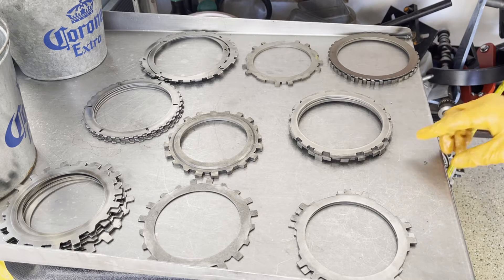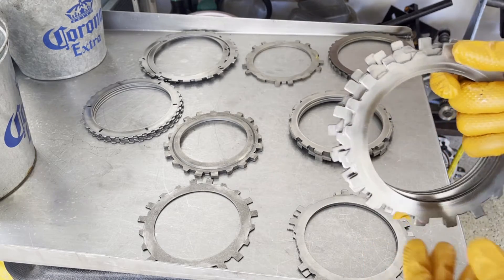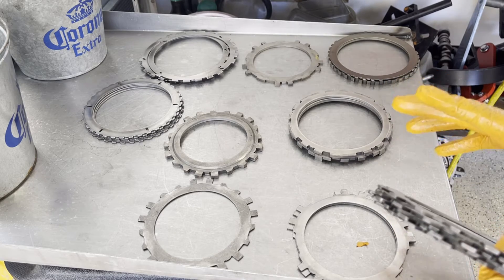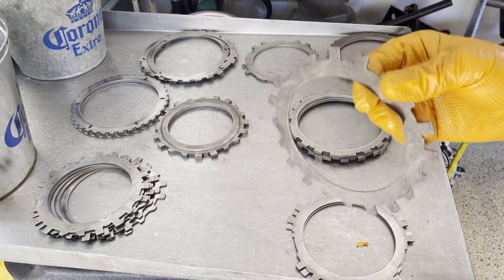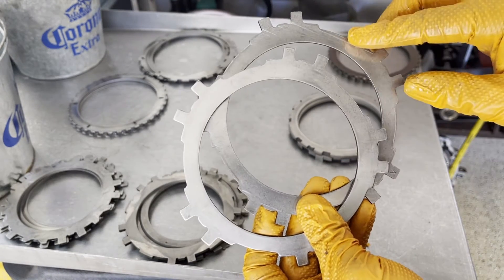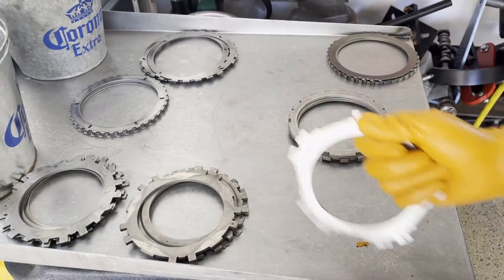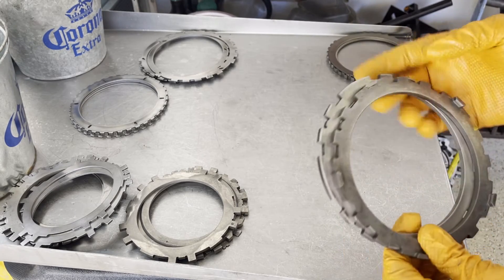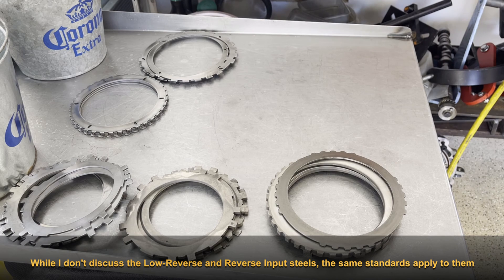Inspecting Automatic Transmission Apply Plates and Steel Plates For Re-use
In this clip, I cover inspection of automatic transmission steel plates and pressure plates and making a determination on whether or not they can be re-used or should be replaced.

While I'm using a 4L60E transmission for demonstration, these general guidelines apply to any automatic transmission.

Replace all the steel plates in the 3-4 clutch pack in all 700R4 and 4L60E transmissions w/new ones.